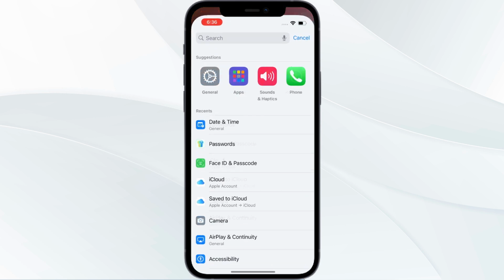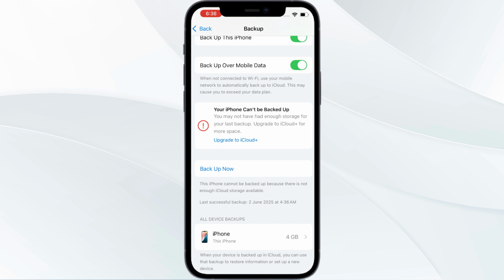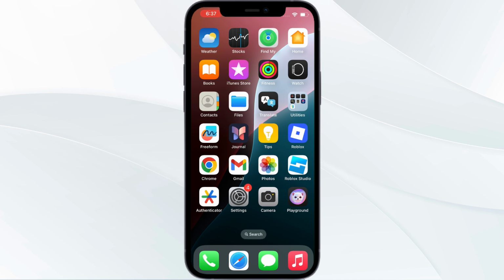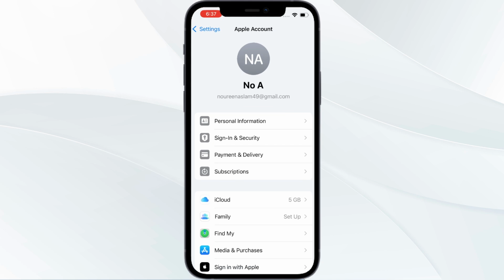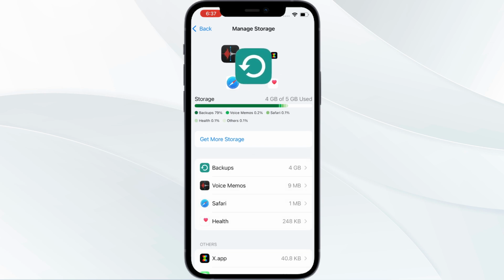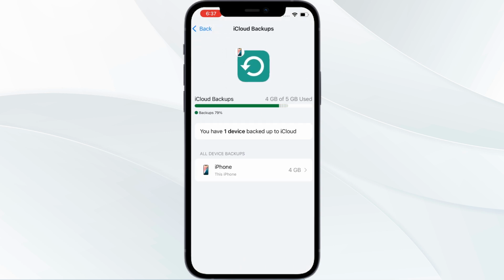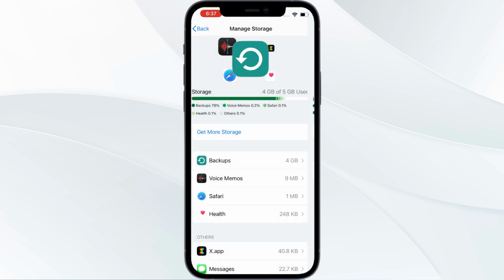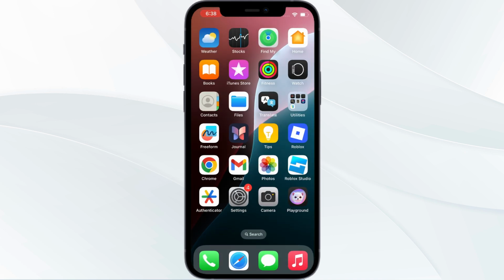How To Fix iCloud Backup Stuck At 1 Minute Remaining | Frozen Progress Bar Fix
Are you frustrated with your iCloud backup getting stuck at 1 minute remaining? In this comprehensive tutorial, we will guide you through effective solutions to resolve the frozen progress bar issue. Whether you're using an iPhone, iPad, or Mac, our step-by-step instructions will help you troubleshoot and fix the problem quickly. Learn about common causes of backup failures and discover tips to ensure your data is securely backed up without interruptions. Don't let a stuck backup hinder your device's performance—watch now to regain control of your iCloud backups!

0:00 Introduction
0:24 Fix1:- Cancel the backup
0:47 Fix2:- Restart the iPhone
1:01 Fix3:- Free up storage on iCloud
1:33 Fix4:- Mute problematic app